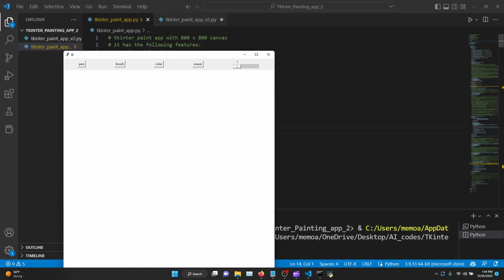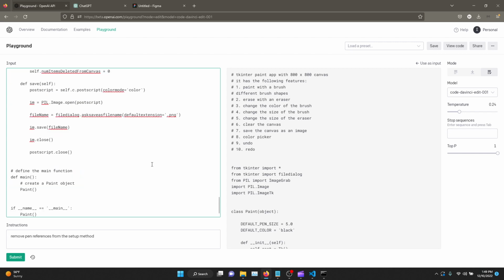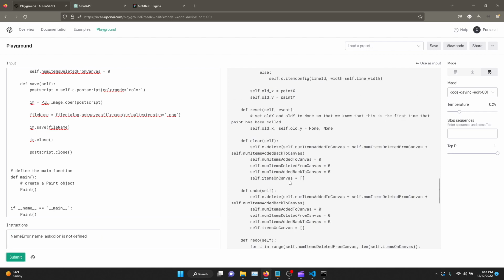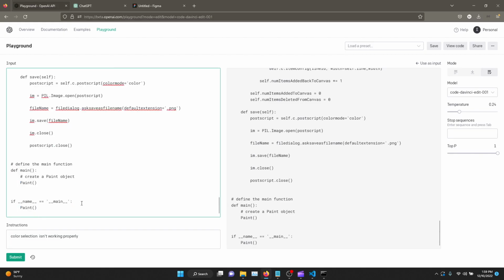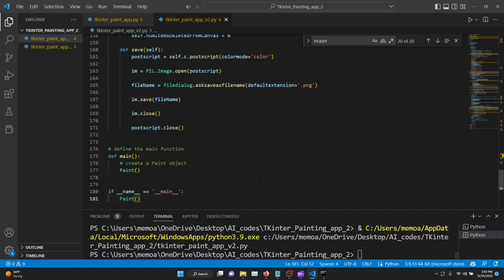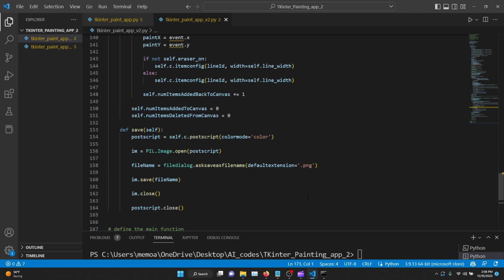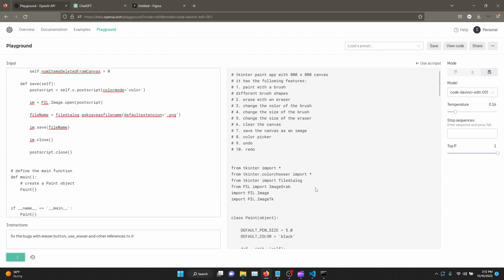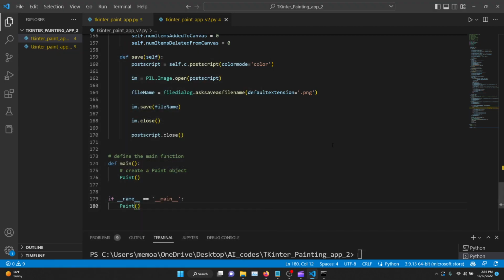Debugging the painting app with Gpt-3 codex and copilot only. Eraser debug was unsuccessful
GPT-3 edit was able to debug two of the problems but failed to debug the eraser problem. Second half of the video are the unsuccessful attempts at fixing the eraser.